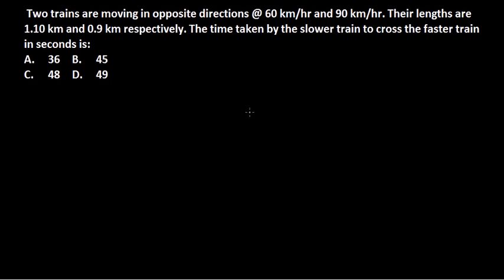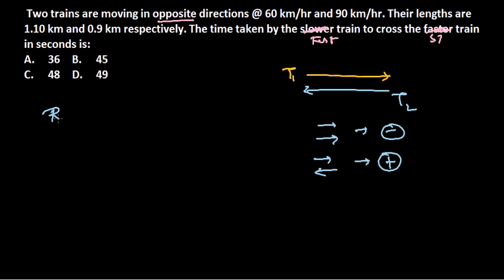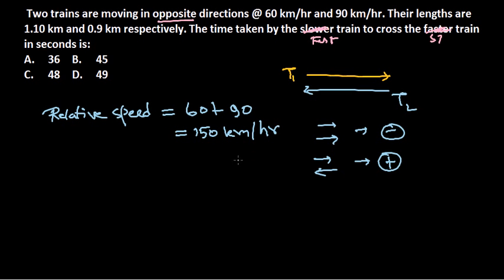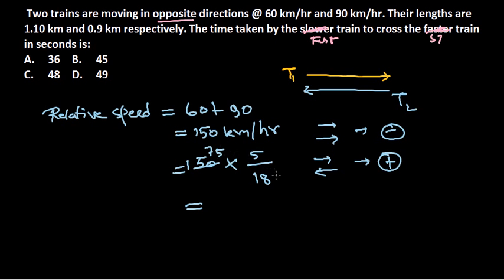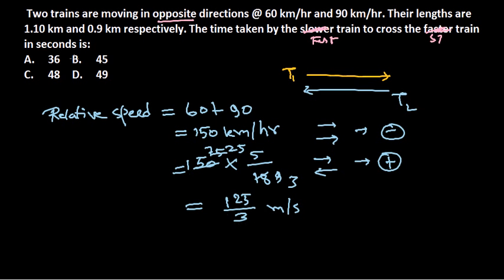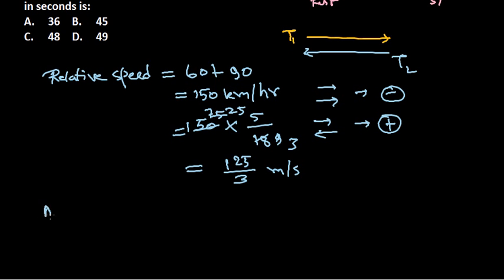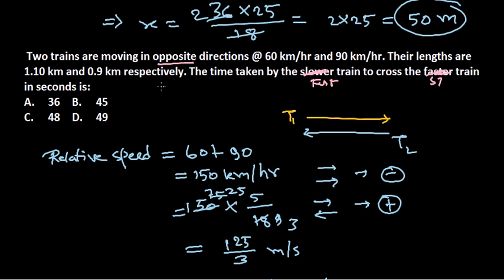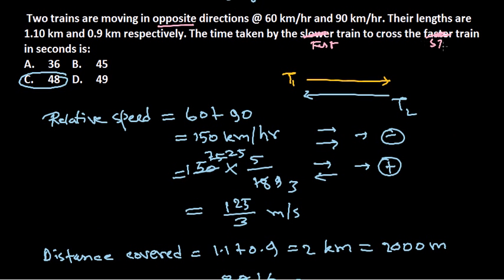Quantitative aptitude test for Bank, Po, NET, GATE exams : problems on train 5